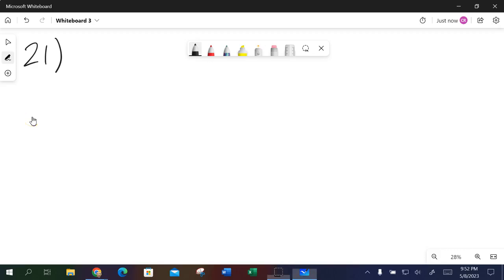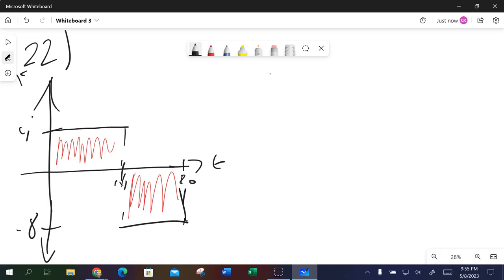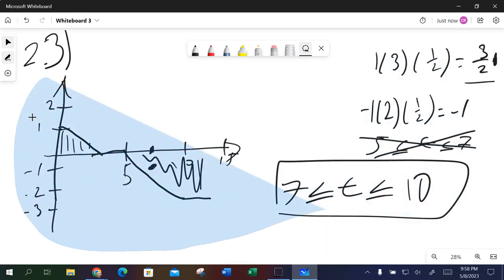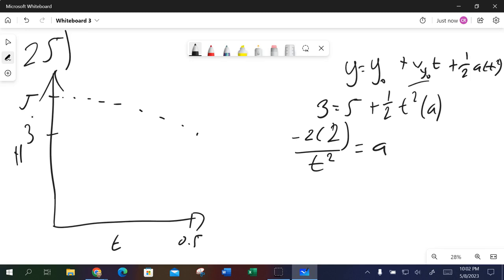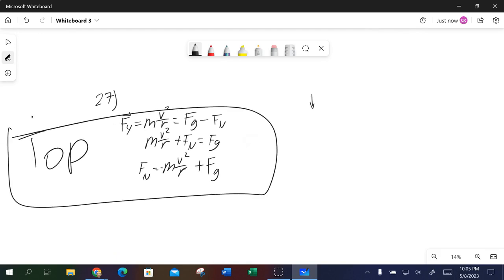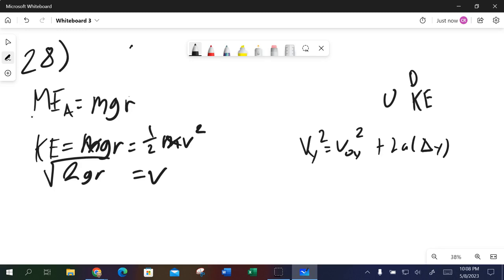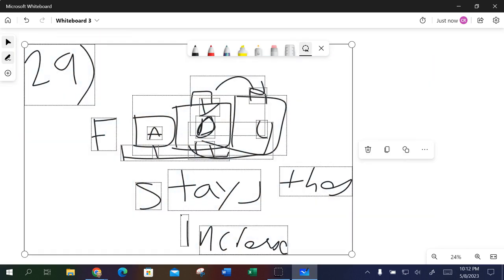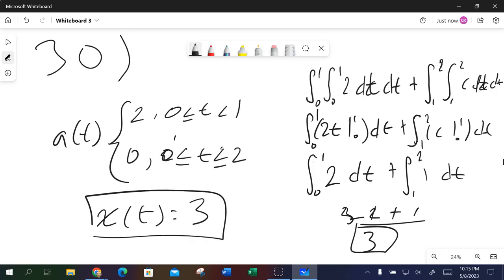AP Physics 1 Practice Exam 3 MCQ Questions 21 30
tired. Didn't get much sleep. Messed up a couple times but I re-did them a couple seconds later. Good luck with Lang.